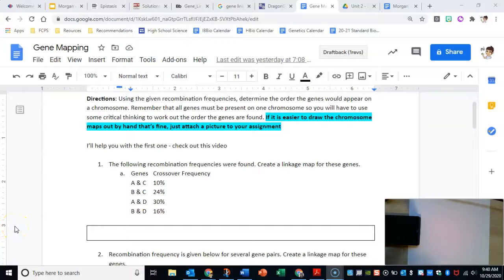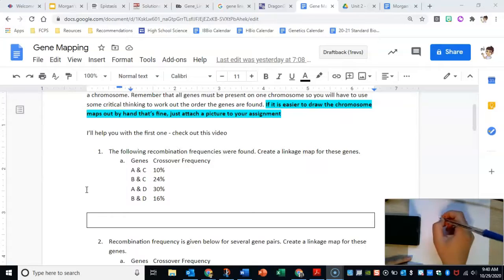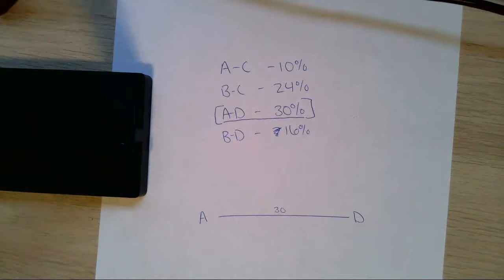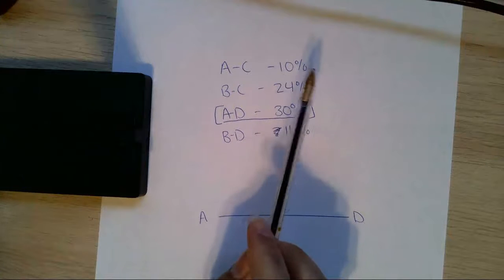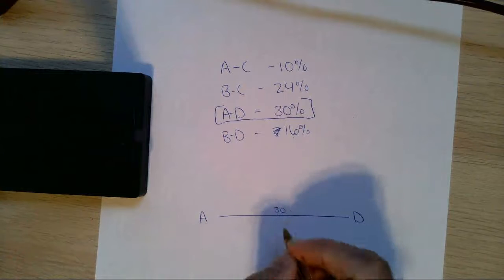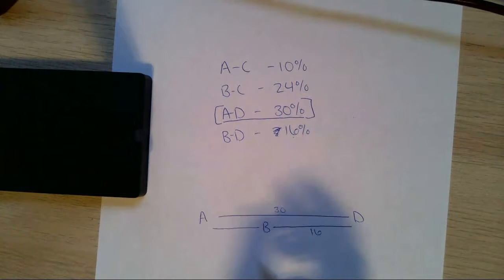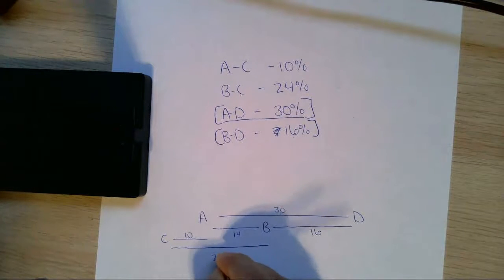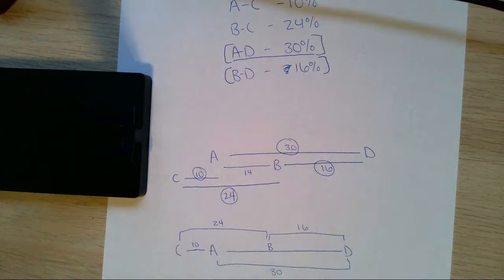Gene Mapping Tutorial